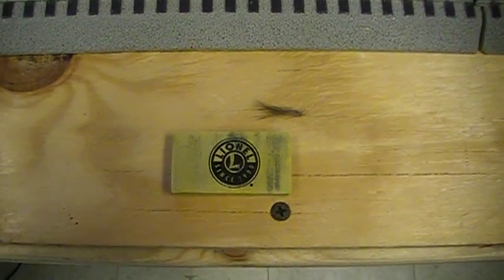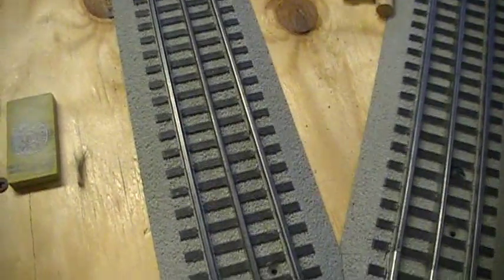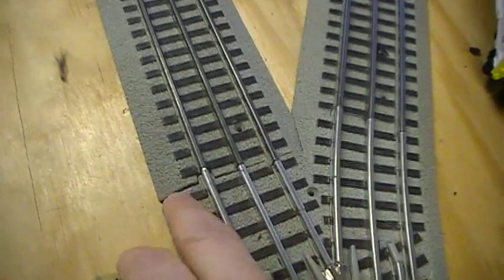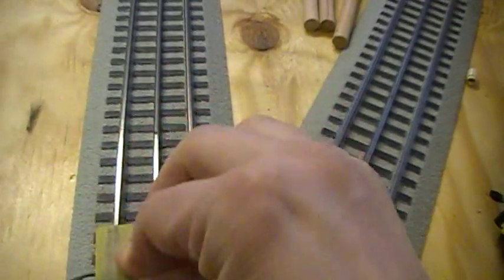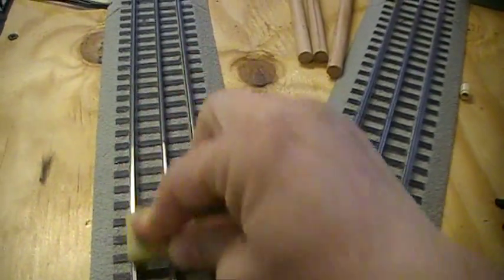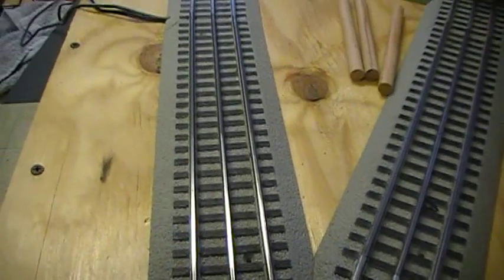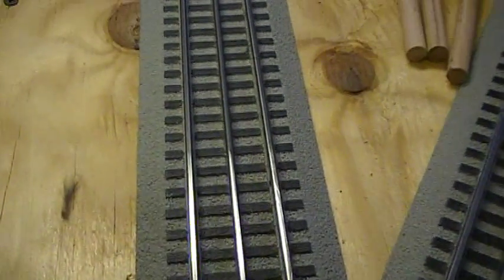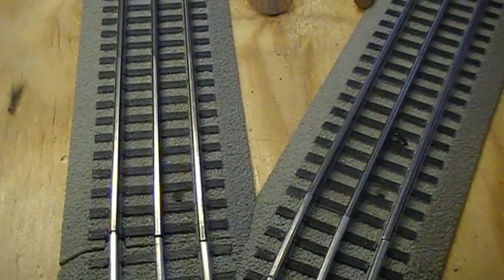How To Clean Railroad Lionel Train Track Eraser Oxidation Dirt Soil Video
How To Clean Your Lionel O Gauge Train track using Lionel's Track Eraser. Cleans oxidation, dirt and debris to get your railroad track shiny again.